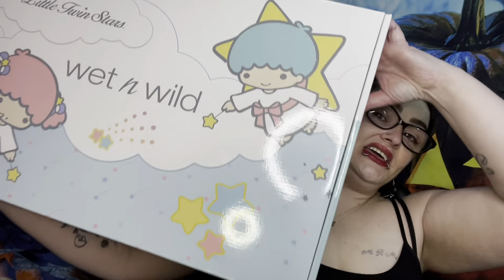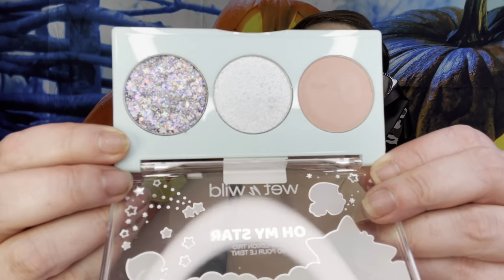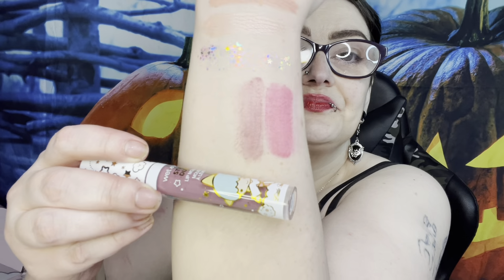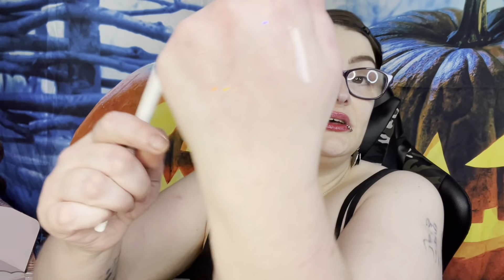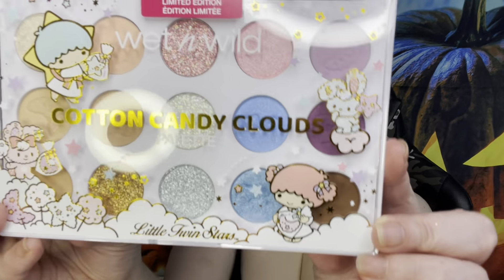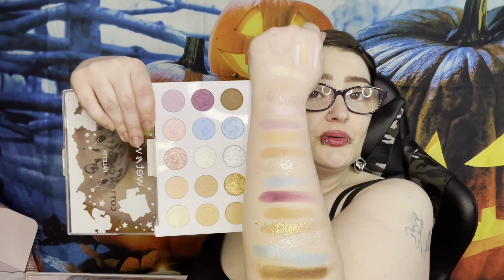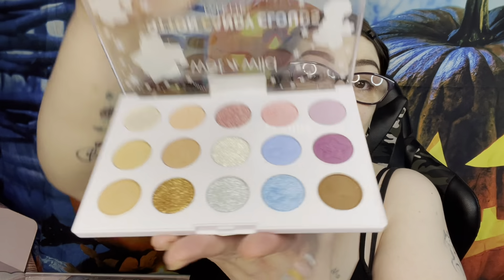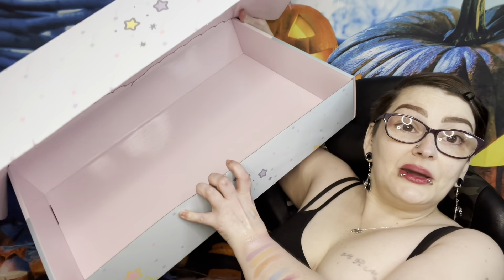WET N WILD X LITTLE TWIN STARS COLLECTION / UNBOXING + SWATCHES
Hey there lovelies I know allot of you have been really excited for this video so here you go. I of course will link this collection below in case any of you want to grab it before it is gone. Remember it is limited edition so once its gone its gone for good.  But either way I know this is not a Halloween themed thing but I jus couldn't wait any longer to post this. SO AS ALWAYS THANK YOU FOR ALL OF YOUR SUPPORT AND LOVE ON MY CHANNEL ❤.